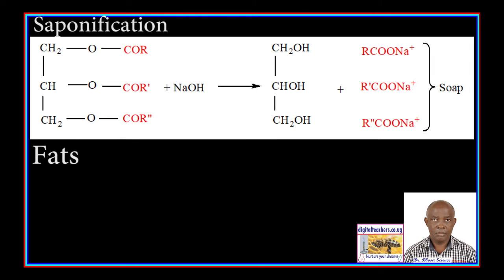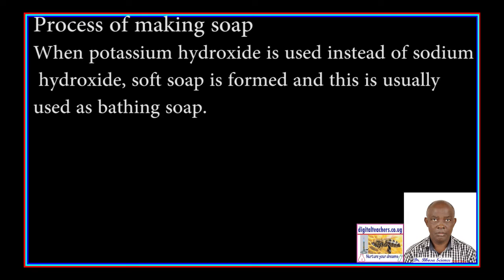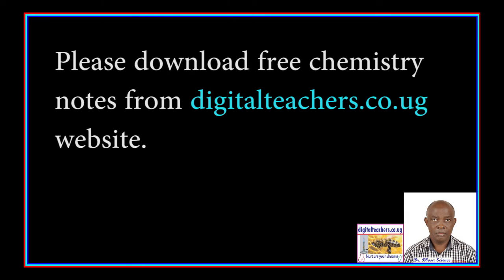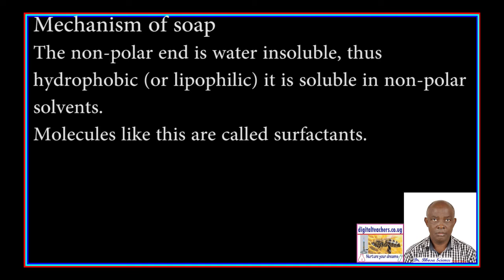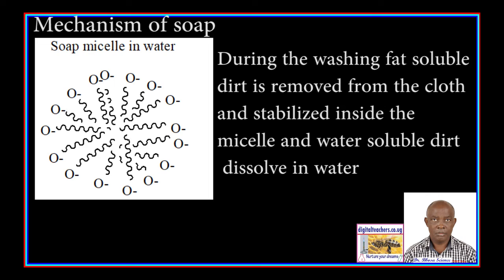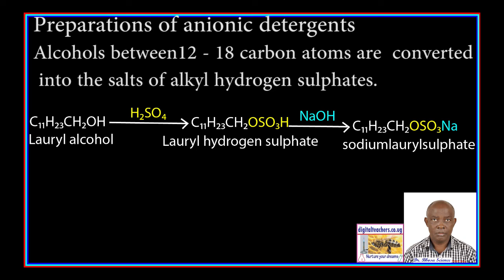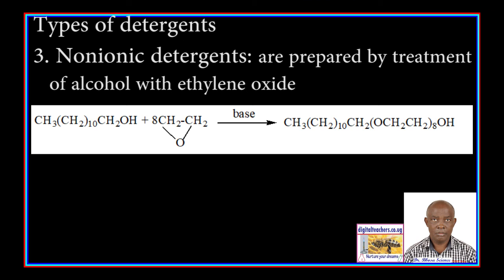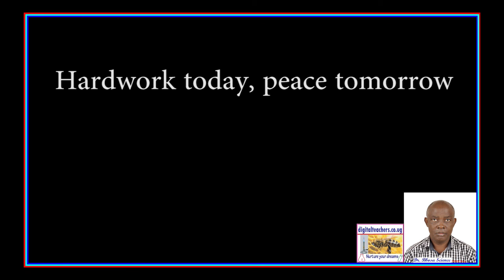Organic chemistry lesson 21 Soap and detergents by Dr. Bbosa Science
saponification
source of vegetable oil
process of making soap
mechanism of soap
advantages of detergents
disadvantages of detergents